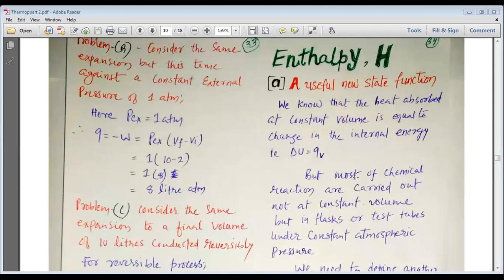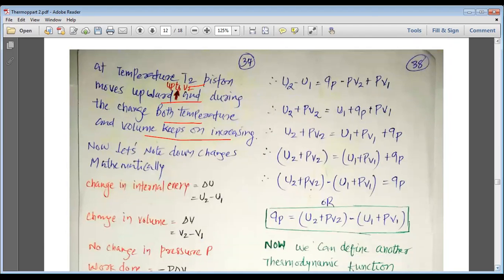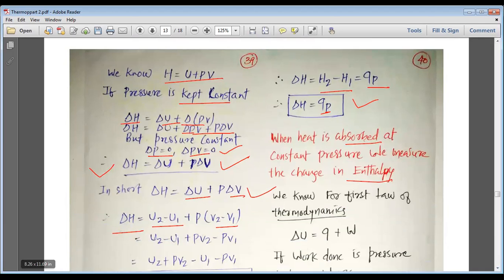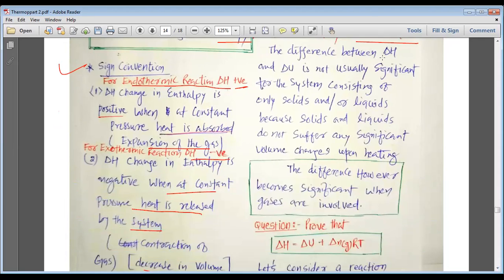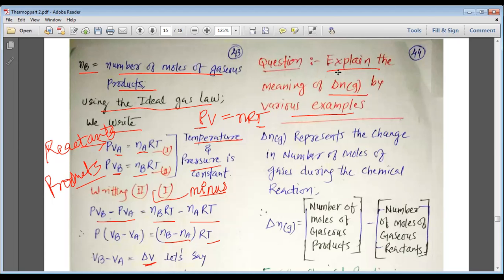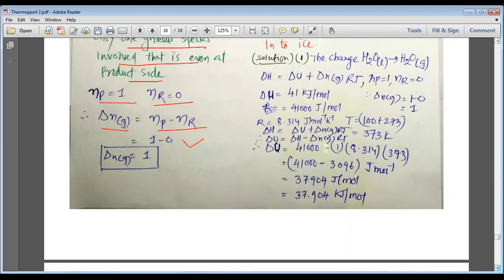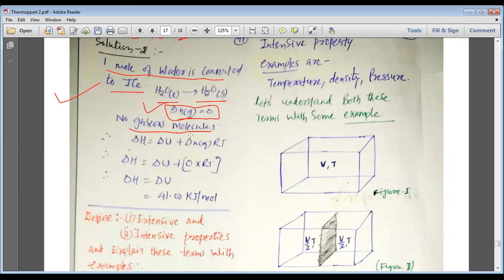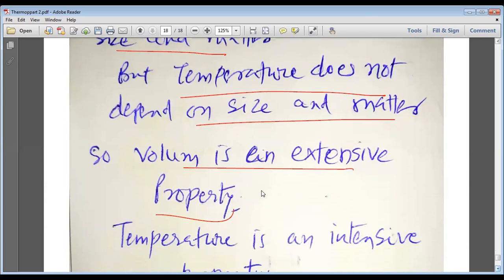proveΔH =ΔU + Δn(g)RT meaning of Δn(g) calculating Δn(g)extensive and intensive properties